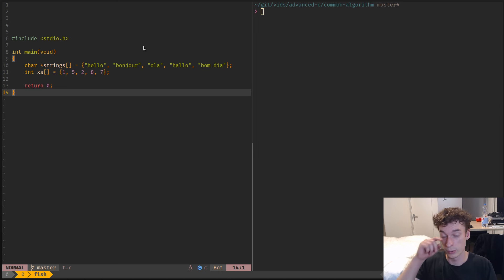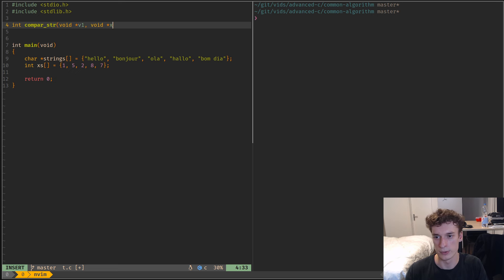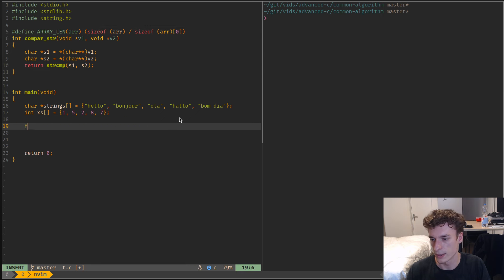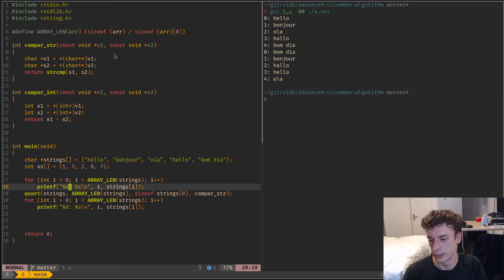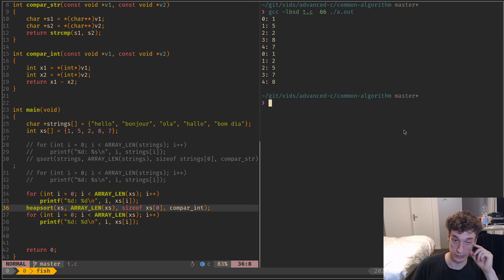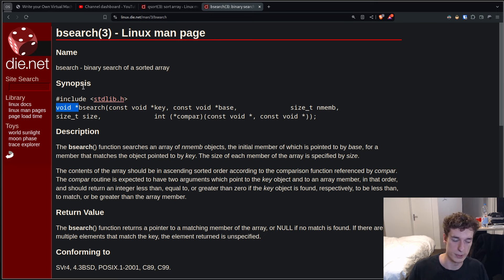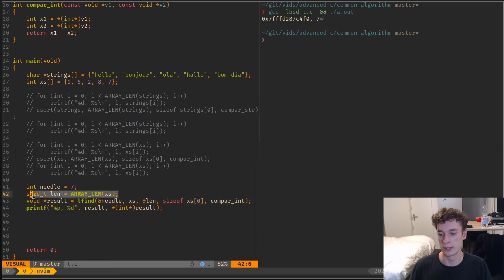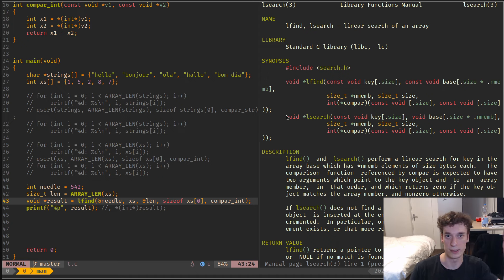Advanced C 34: Sorting and Searching Algorithms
Use the highly optimized sorting and searching functions in the standard library to make your life easier.